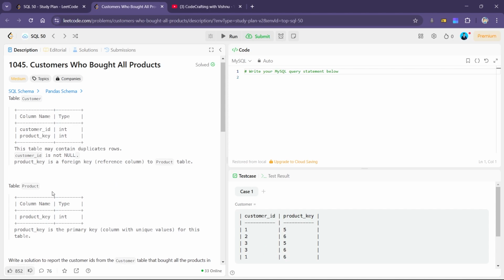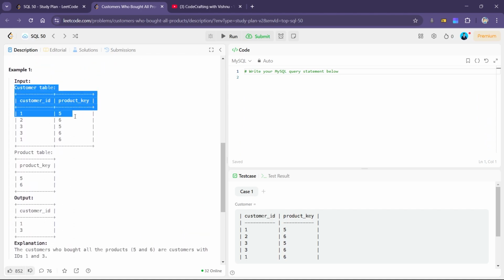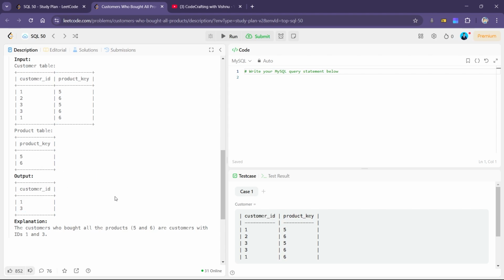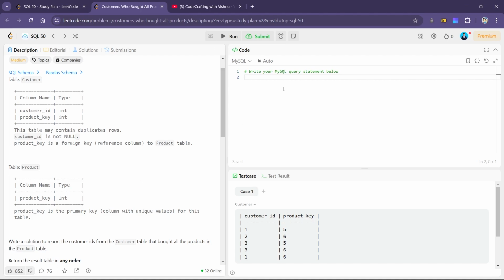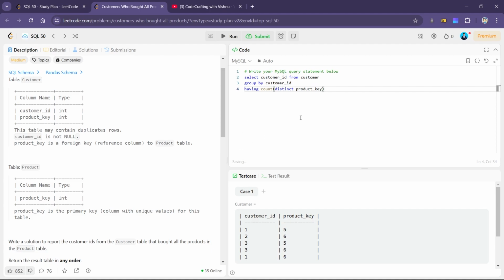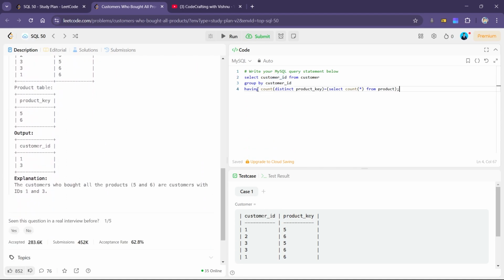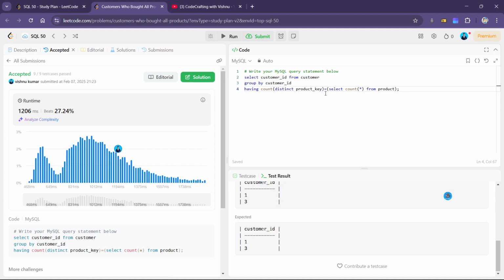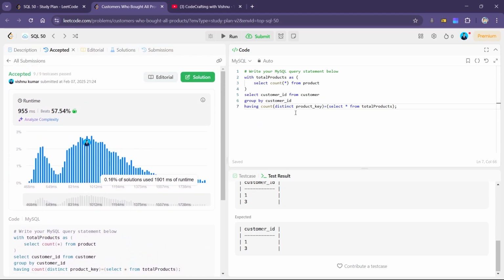🛍️ Customers Who Bought All Products | SQL Query Using GROUP BY & HAVING | LeetCode SQL #29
🚀 In this video, we solve "Customers Who Bought All Products" from LeetCode, a key SQL challenge that strengthens your understanding of grouping, filtering, and subqueries.

📌 What You’ll Learn:
✅ How to use GROUP BY & HAVING for counting unique purchases
✅ Implementing COUNT(DISTINCT) to compare against total values
✅ Using CTEs (Common Table Expressions) for efficient query design

📩 Drop a COMMENT with your approach or questions!